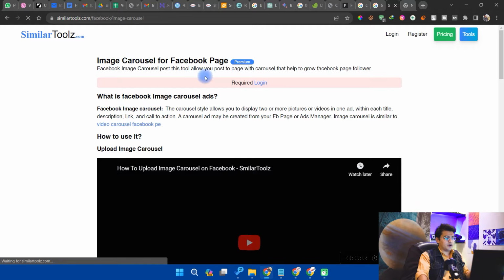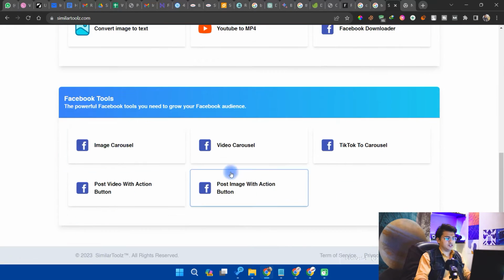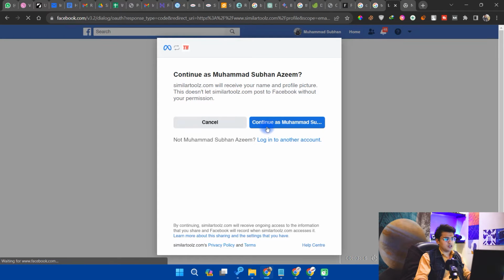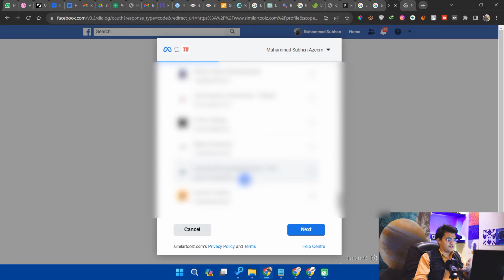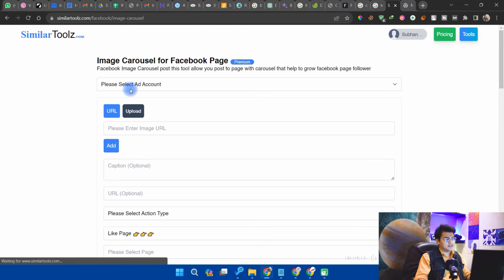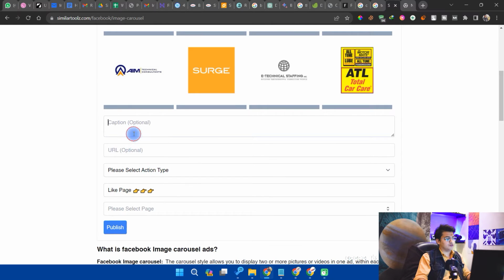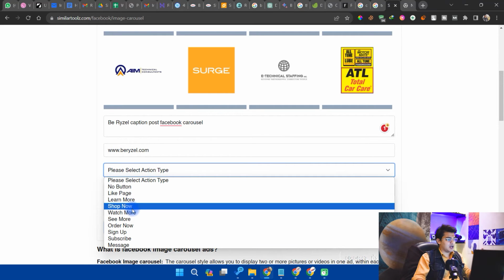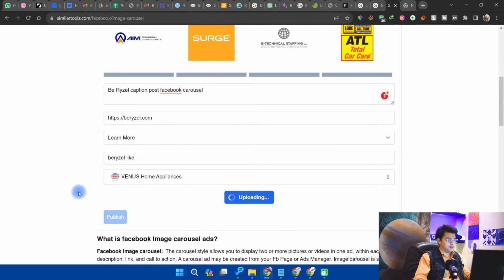New Method: Post Carousel on Facebook Page Timeline as Regular Post | Setup CTA Buttons | be Ryzel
Welcome to Be Ryzel's YouTube channel! We're excited to introduce a brand new method for posting carousels on your Facebook Page timeline as regular posts, and the best part is, it's now even more effective. In this tutorial, we'll walk you through this innovative approach, complete with a guide on setting up compelling Call-to-Action (CTA) buttons to boost user engagement.

If you're looking to create engaging and interactive content that captures your Facebook audience's attention, you're in the right place. Our step-by-step instructions will empower you to make the most out of carousel posts, allowing you to display multiple images or videos in a swipeable format. This format is perfect for sharing captivating stories, showcasing product features, or presenting stunning visual collections.

Additionally, we'll explore the process of integrating CTA buttons within your carousel posts. By strategically implementing and optimizing these CTAs, you can guide users to take actions that directly contribute to your business growth.

Don't miss out on this updated method! Stay at the forefront of the digital landscape and harness the power of Facebook to build meaningful connections with your audience. Elevate your social media marketing strategy today with our enhanced carousel post and CTA button tutorial. Let's get started!